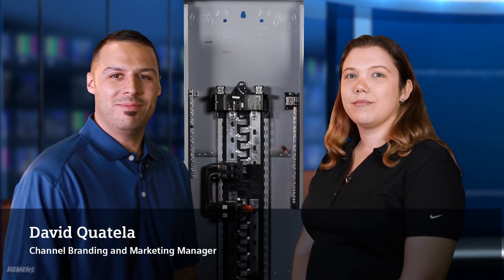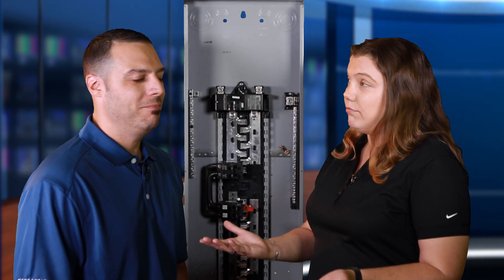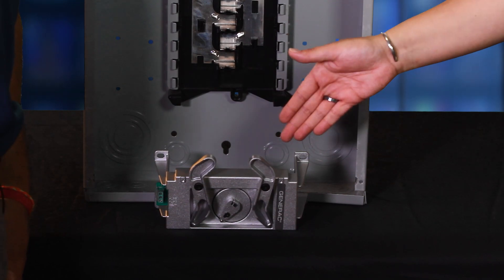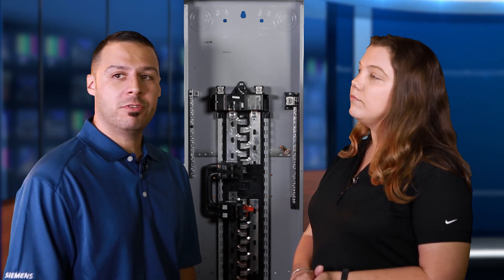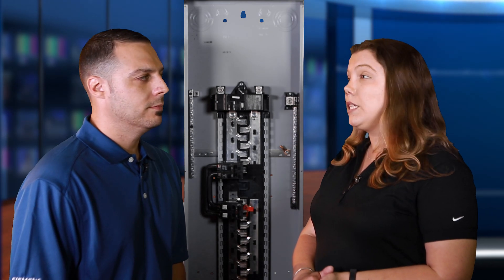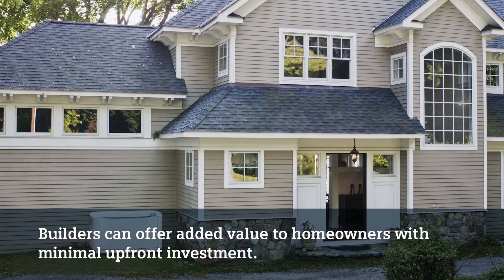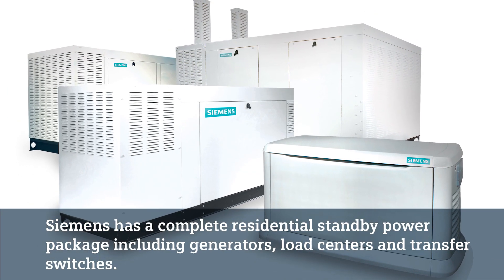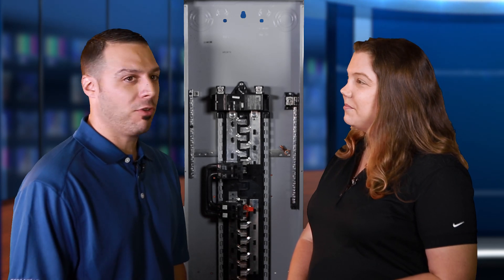Generator Ready Load Center | Volt Stream Video Series